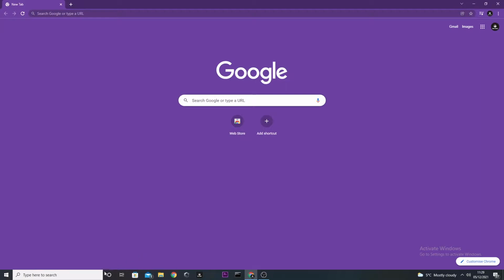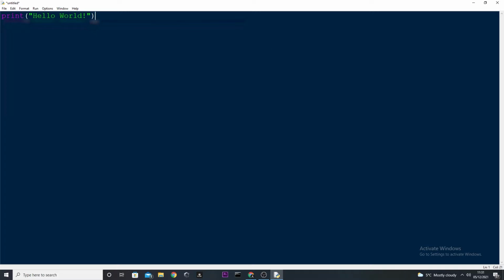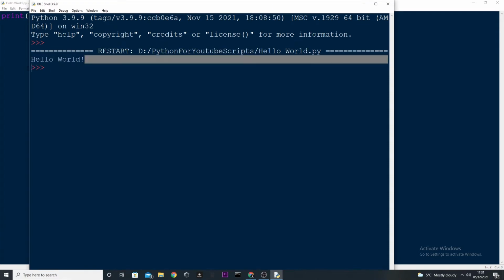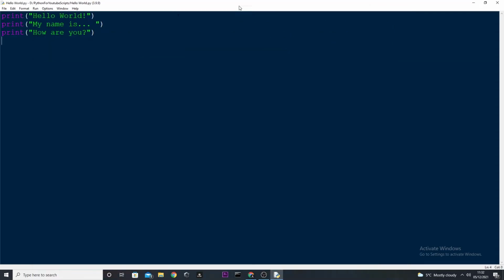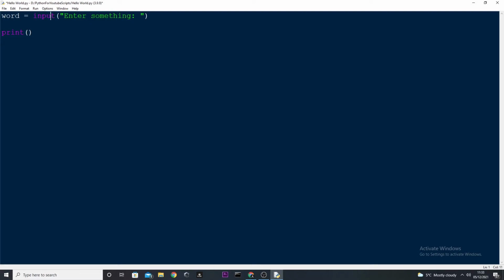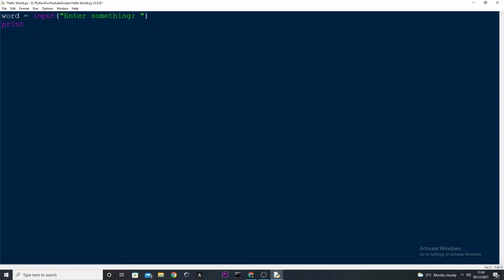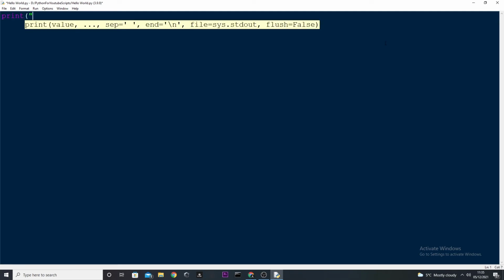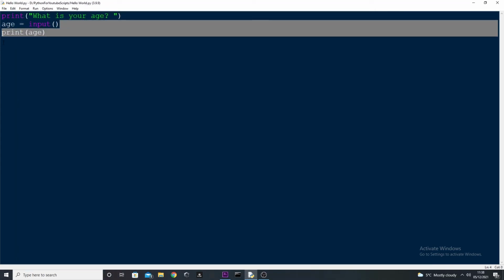Beginner Python 3.9 Course: Inputs/Outputs (#02)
In this video, Scorchpick will show you how to use the Input() and Output() functions in Python.

- If statements
- While loops
- For loops
- Lists
- List.Append()
- List.Pop and List.Replace()
- Nested loops
-  Linear Search
- Binary Search
- Merge Sort
- Bubble Sort
- Programming Challenge
- Programming Challenge - Answer
- Modules

--- SOCIAL MEDIA ---

--- SCHEDULE ---